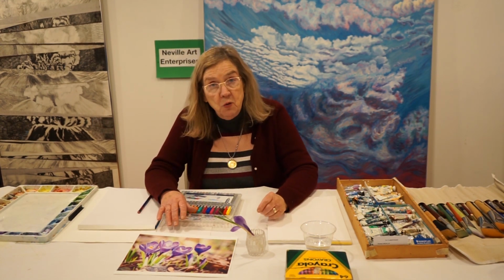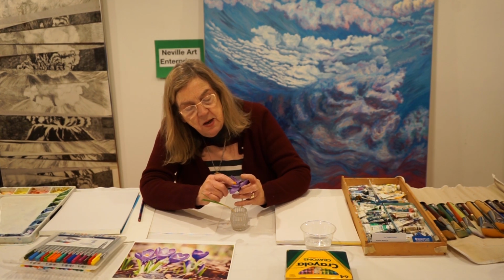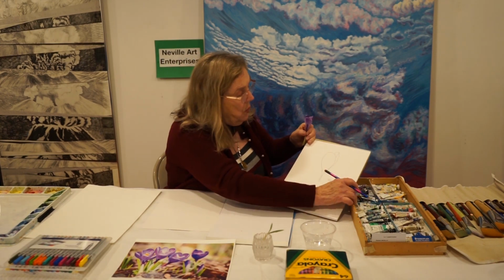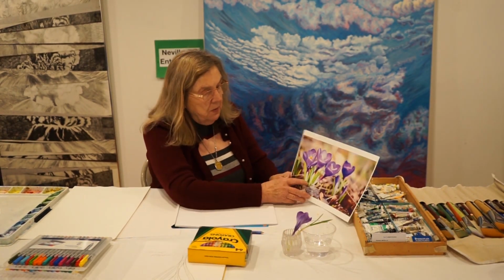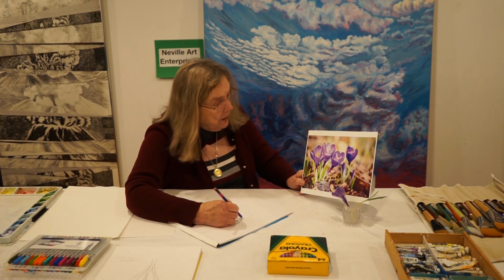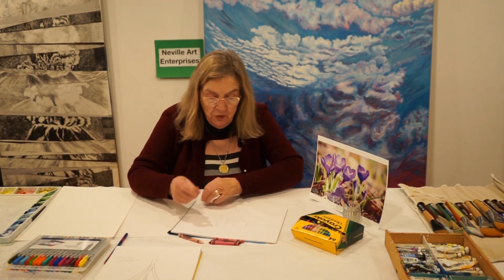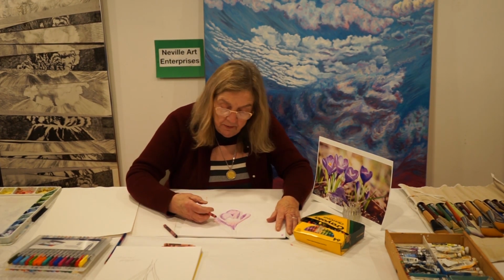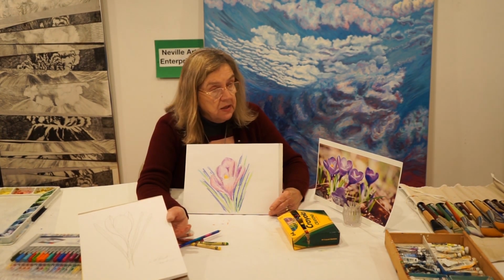Beth Neville | How to Paint a Crocus 1